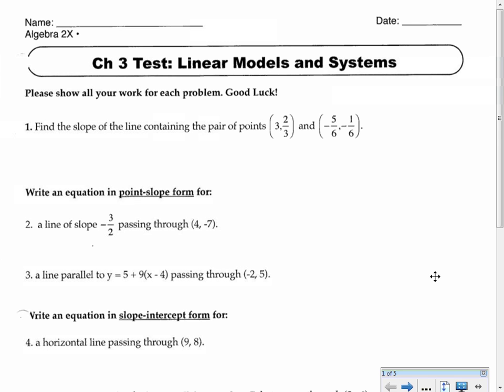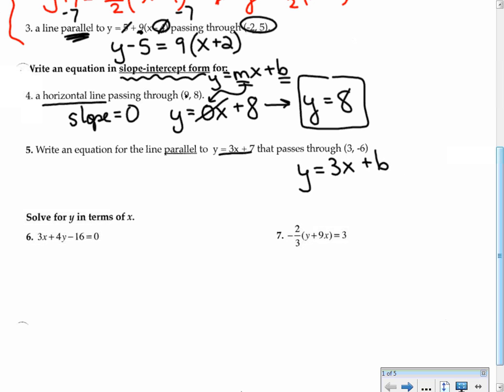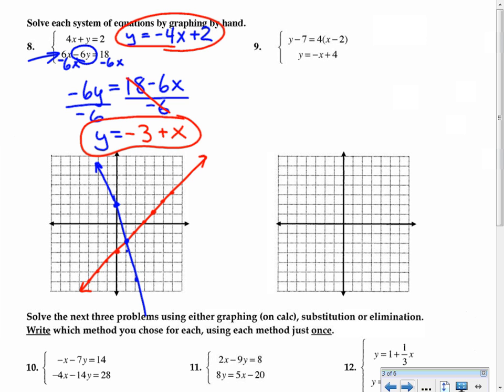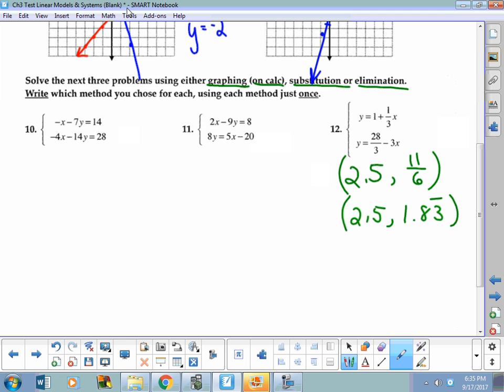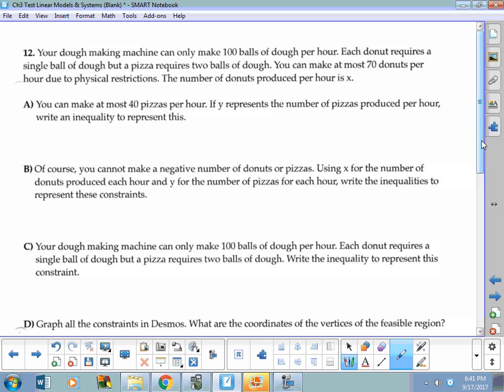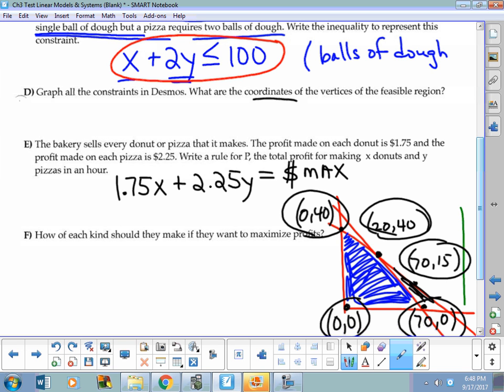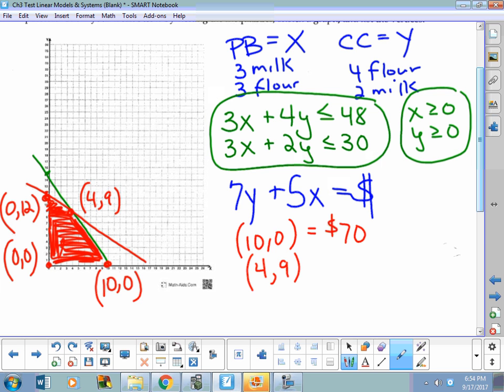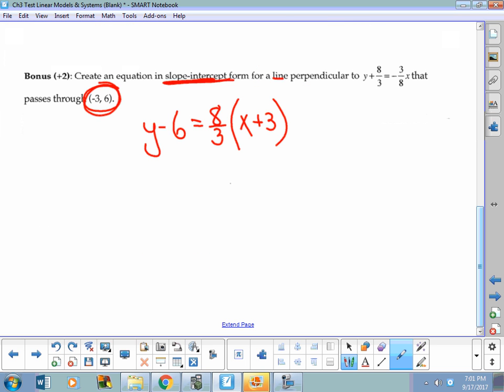Ch3 Linear Systems Test Answer Key